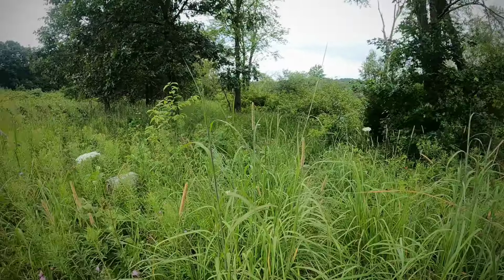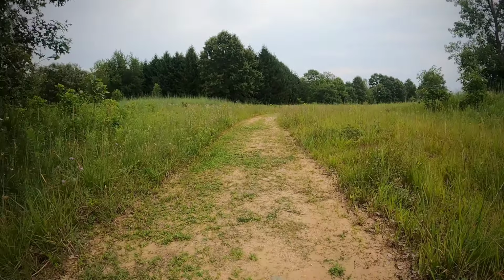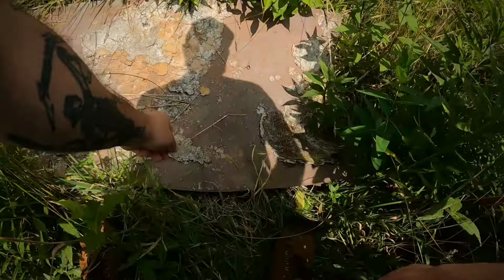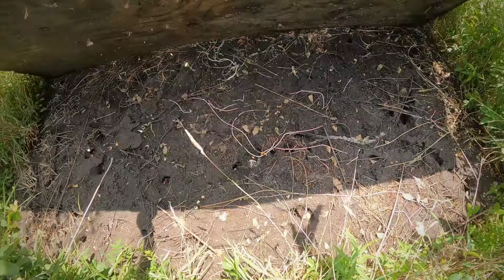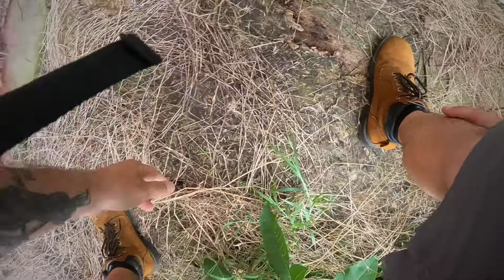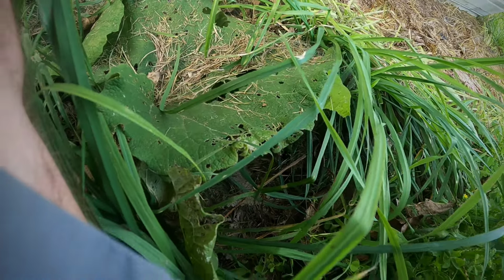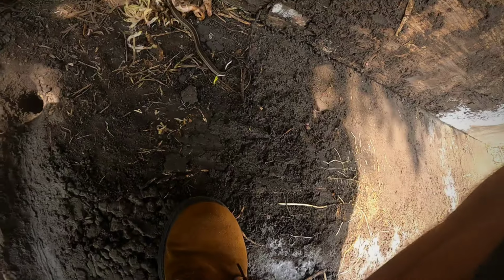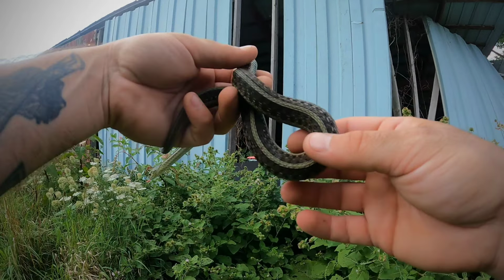Flipping & Hiking for Snakes: Monster Milksnakes and tons of Gartersnakes!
New car brings out new adventures! We hit most of my flip spots and hiked a few great places for some snake and salamanders. it's been awhile being out we've had so much to do recently, it was nice to get out and find SO MANY herps. Hope you all enjoy this adventure as much as I did!